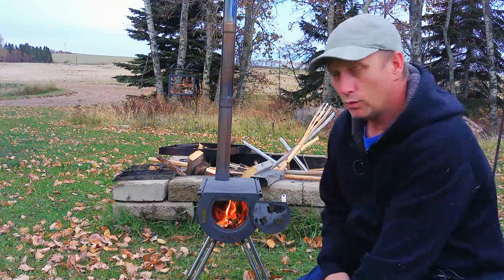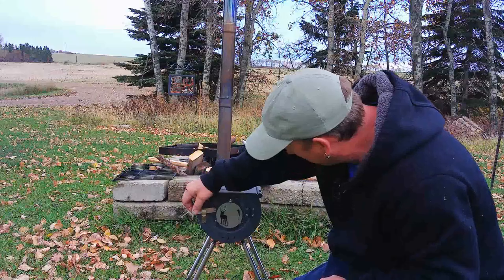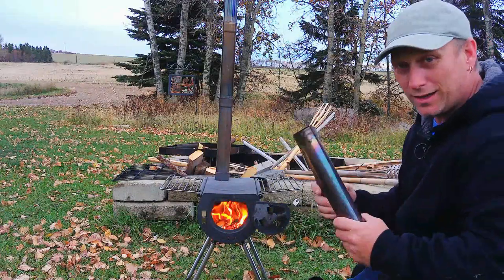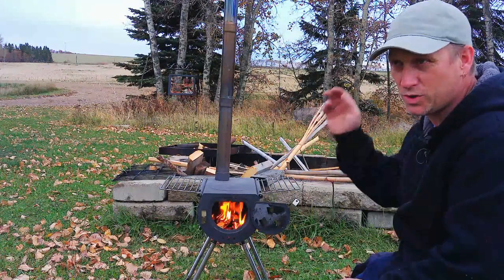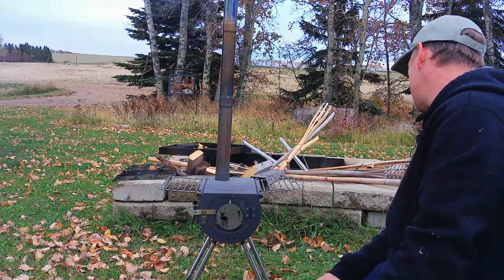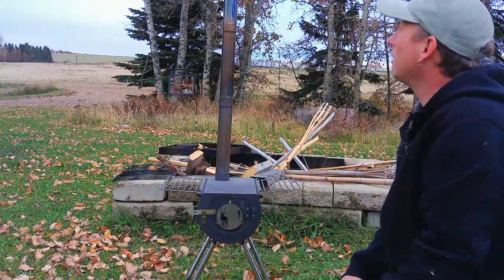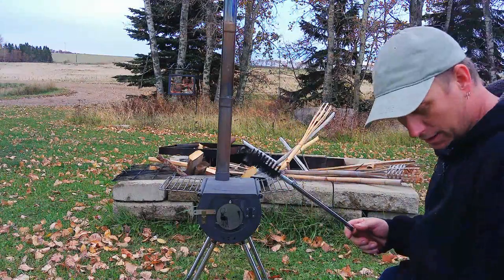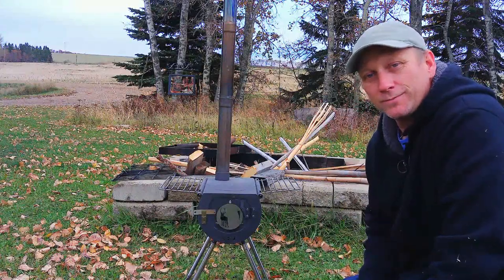caribou wood stove review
A short review of the Caribou wood stove.